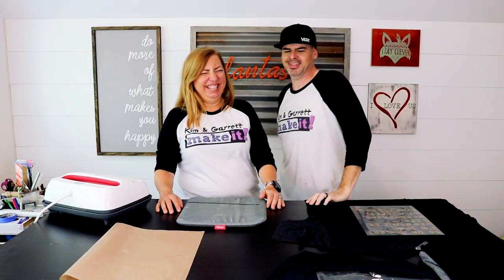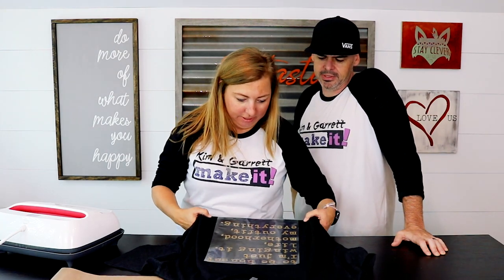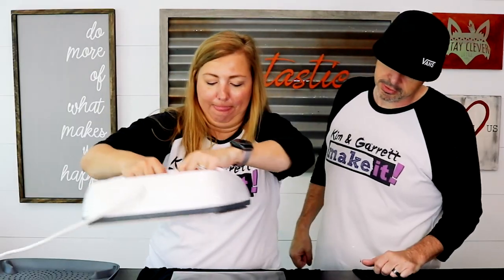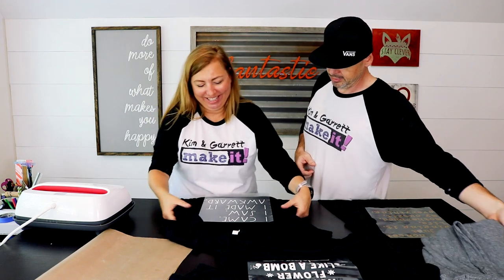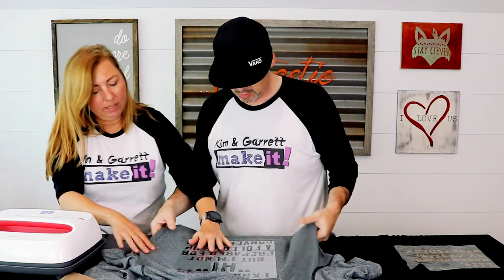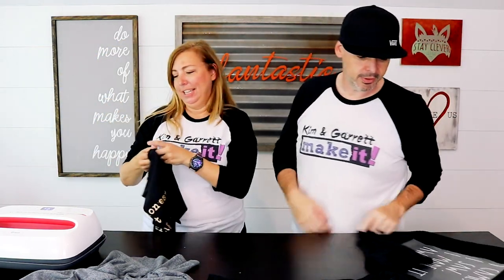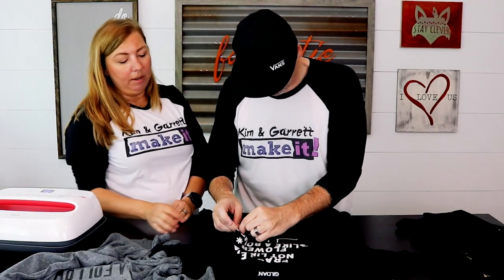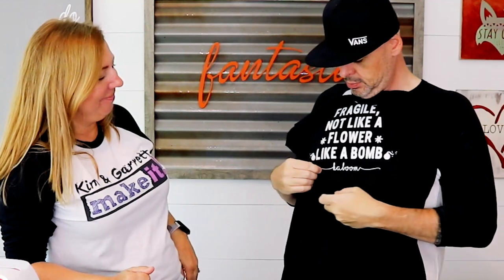We Made Heat Transfer Vinyl T Shirt Using a Cricut Maker and EasyPress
One of the reasons we bought our Cricut Maker and EasyPress is to make T-shirts! And it's easy to see why. The Cricut duo is perfect for T-shirt making. The Maker cuts out iron-in vinyl design like butter and the EasyPress sticks them down in seconds. Easy tutorial on how to make T shirts with a Cricut EasyPress.

We are working with iron on vinyl, also known as heat transfer vinyl, or HTV. Iron on vinyl is a special type of vinyl that has a heat sensitive adhesive that will stick to fabric and other surfaces when pressed down with a heat source like an iron or an EasyPress.

Anything that can go wrong will, so remember to mirror, or FLIP, the design, put the vinyl on your cutting mat with the right side up, weed the right part of the design, preheat your shirt first, set your temperature right, press long enough, and remove the carrier sheet at the right time. DONE!

MUSIC
■ Leyendas (Instrumental Version) - Lu-Ni
■ Be Right There - oomiee